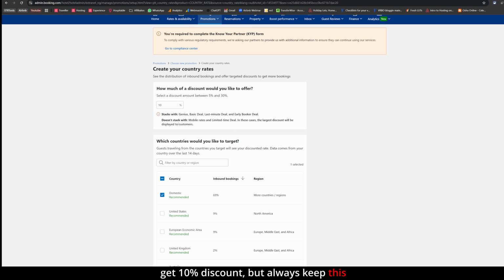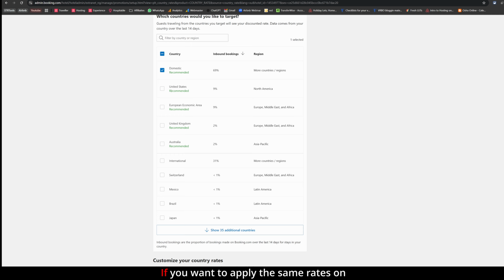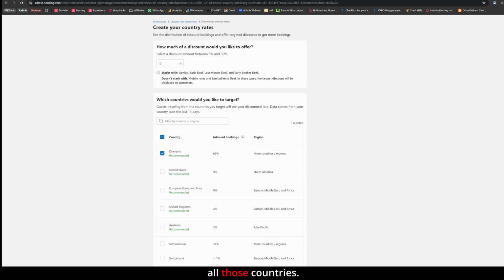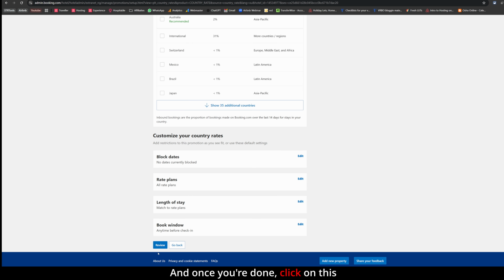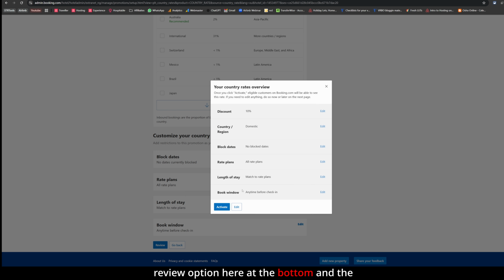How to Set Country-Specific Rates on Booking.com (Step-by-Step Guide)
In this video, I show you how to easily set country-specific rates on Booking.com using the Extranet. This allows you to offer targeted discounts to guests from specific countries, based on where your bookings are actually coming from.

You'll learn:
✔ Where to find Country Rates inside the Booking.com Extranet
✔ How to analyse guest origin statistics
✔ How to apply discounts by country or region
✔ Which discounts stack (Genius, basic deals, last-minute)
✔ Which ones don't stack (mobile rates, limited-time deals)

Country-specific pricing is a powerful way to increase conversions, optimise revenue, and target high-value markets without changing your base rates.